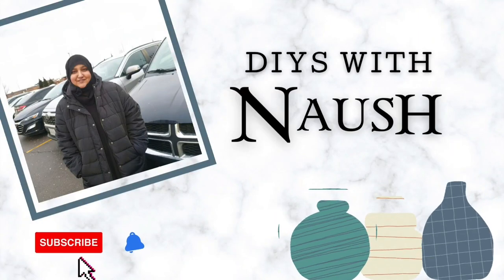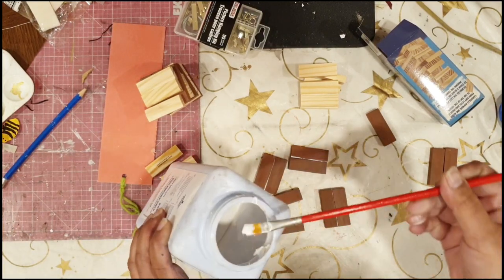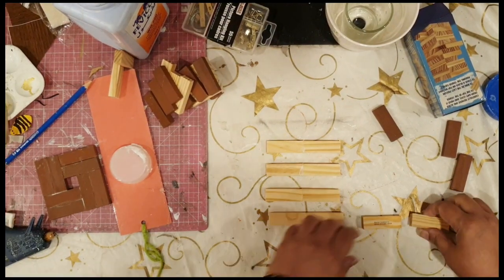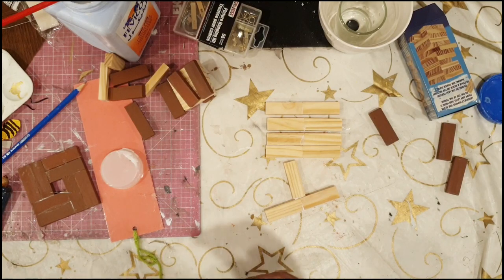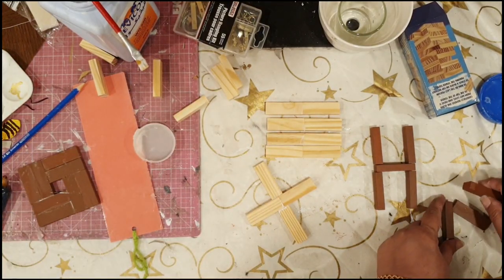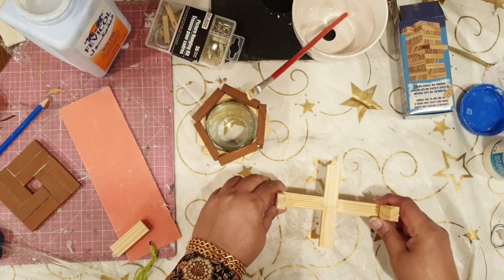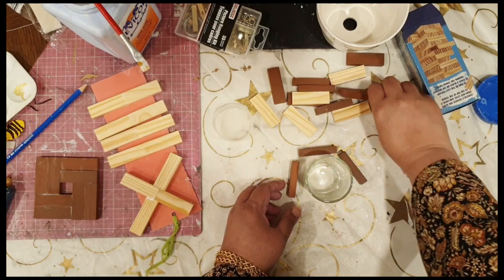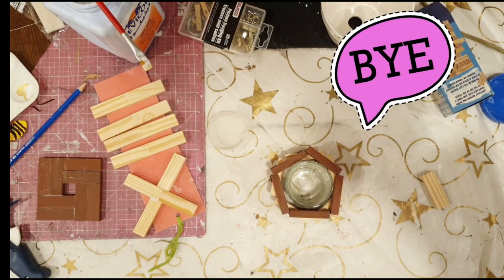DOLLAR TREE TUMBLING TOWER BLOCKS DIYS \ QUICK AND EASY HOME DECOR \ LOOK FOR LESS \ SPRING DIYS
I love these Dollar tree Tumbling tower blocks and was super excited to participate in Melissa's challenge. Infact, I'm going to find out just how many diy projects I can 'extract' out of this one packet of tower blocks !!

My DIY projects are always fun and simple to do.
Let me know how you liked it.

This video is also part of the "So you think you can craft" challenge hosted by

Thank you for all your support on this channel

All you have to do is place @artycraftynaush in the comments section